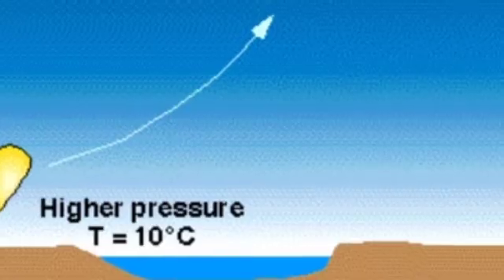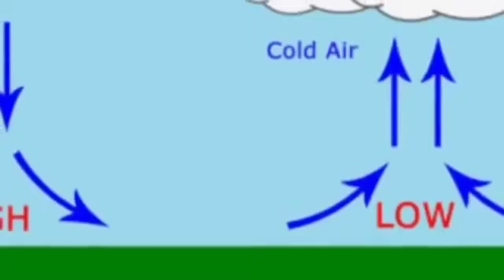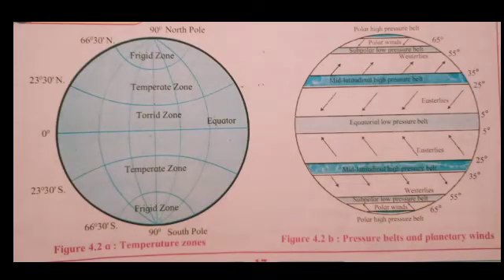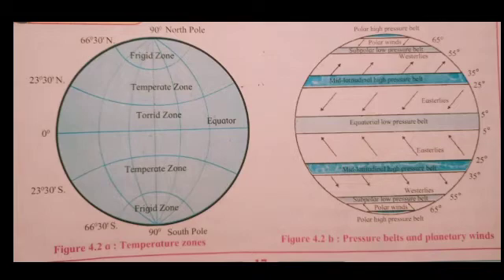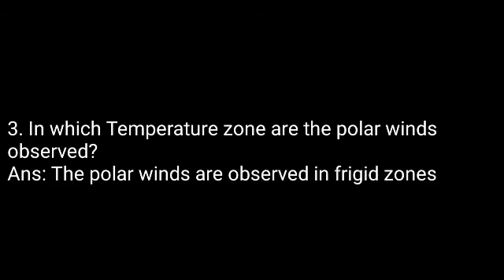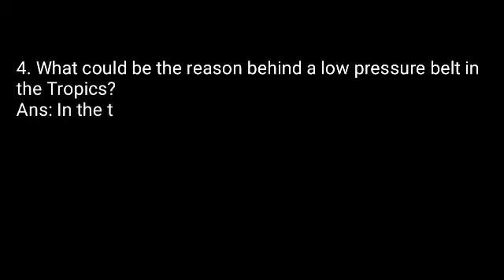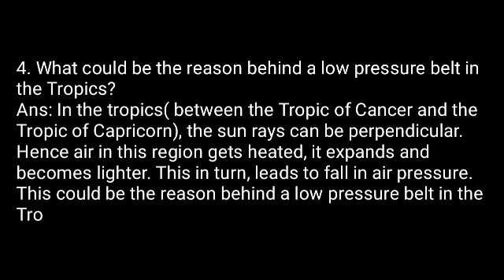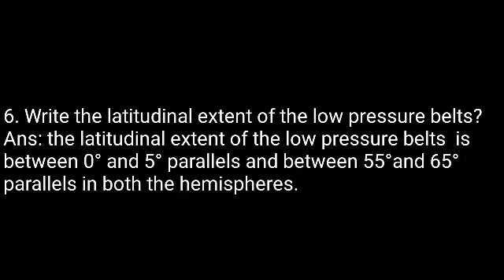Air Pressure Std. VII Geogrpahy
This Video is about Air Pressure based on th syllabus of geography of Std VII Maharahtra State Board.